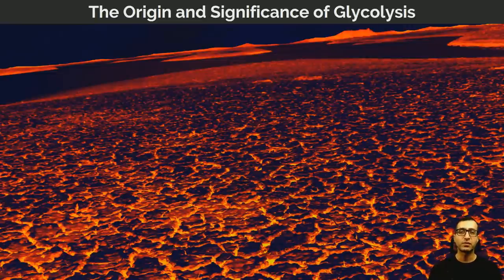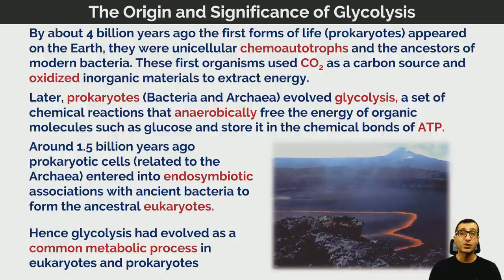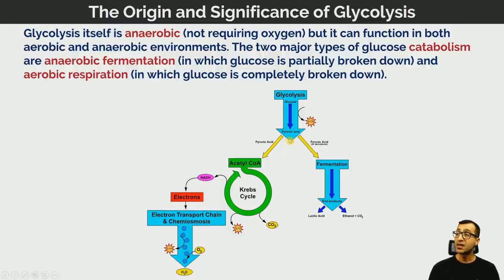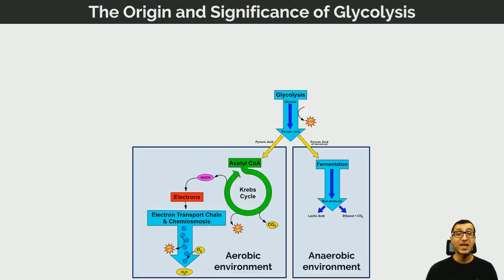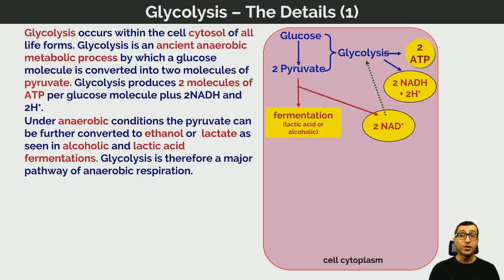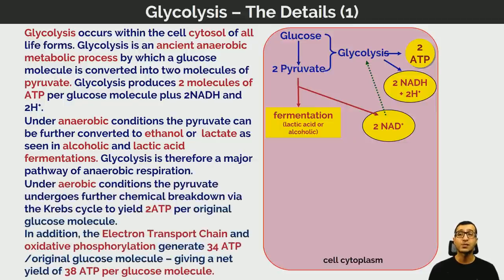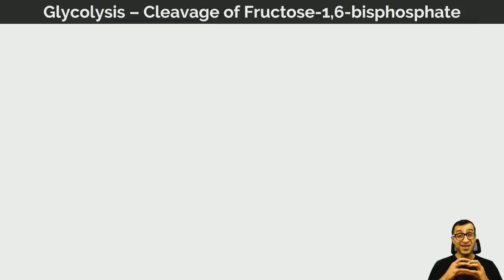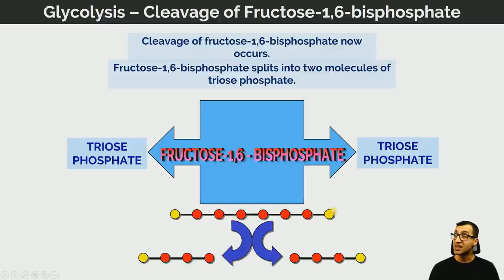A Level Biology - Bioenergetics - Glycolysis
A teaching video for Advanced Level Biology students about the process of glycolysis, which is the phase of the biochemical sequence of reactions in living cells which comprises respiration.

In this video we cover the origins and significance of glycolysis, and go into detail about each of the main biochemical reactions involved in glycolysis, including the involvement of catalytic enzymes, the significance and structure of adenosine triphosphate (ATP) and intermediate products.

I hope you find it useful in your studies and revision.

All teaching videos on my website are INTERACTIVE (with navigation bookmarks and many interactive questions which pop up throughout the video to test your understanding, and many other unique features).

These courses also contain many other interactive features which tailor themselves to the needs of each individual learner, including revision quizzes, exam-style assessments, revision notes, etc.

I'm making use of my experience as a full time science teacher in the UK and my (growing!) understanding of coding, web design, AI and machine learning to apply game theory to science education, with the aim of building the most feature-rich and advanced science e-learning platform anywhere; follow my progress here and at the social networks below, and watch this space!